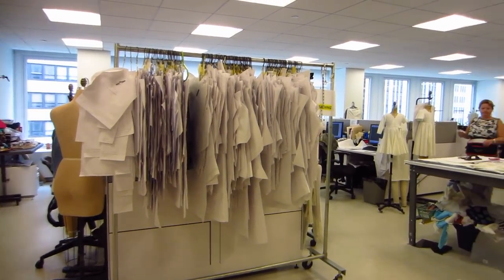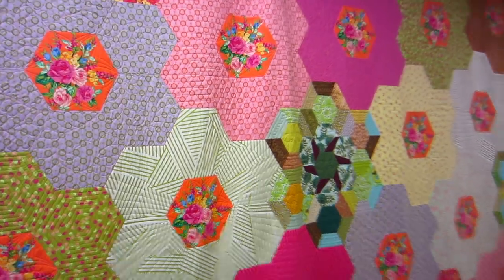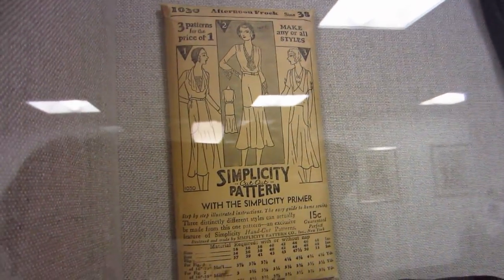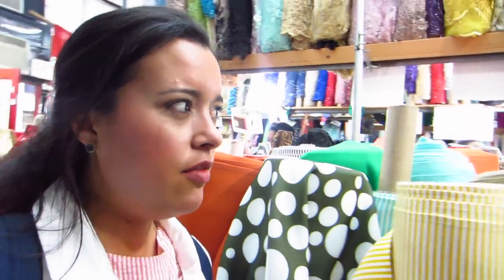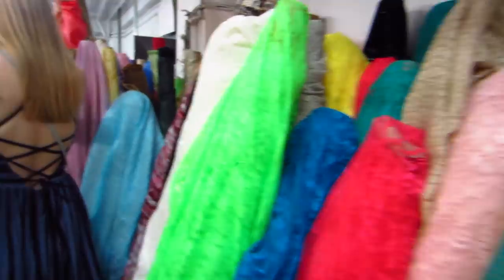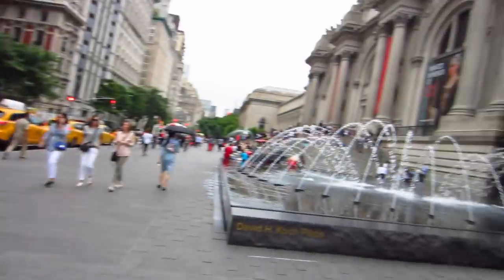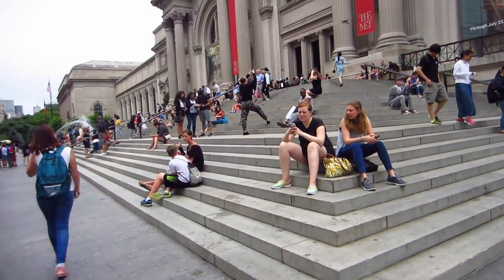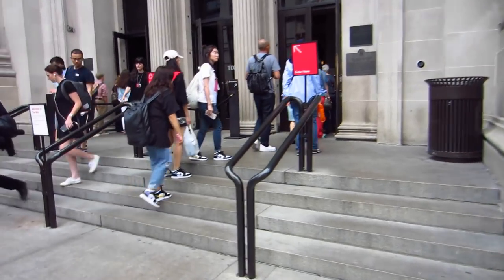New York City | Day 2 | Simplicity, Garment District & Met Museum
Come following along with me on my second day in NYC!